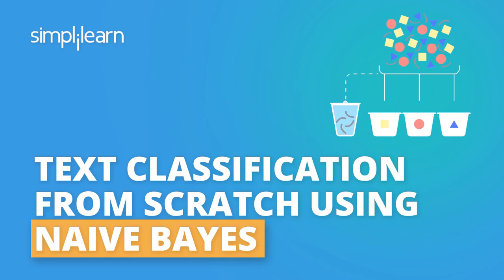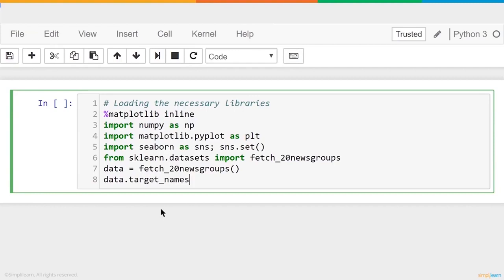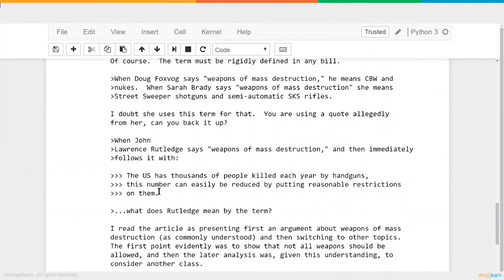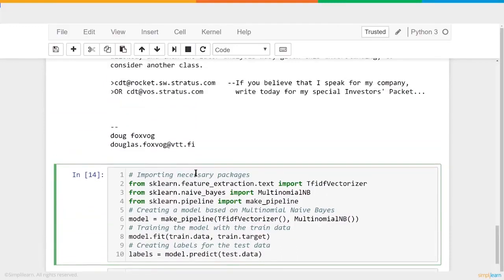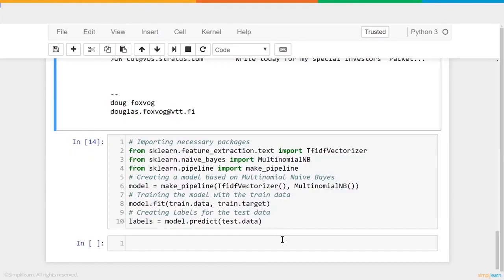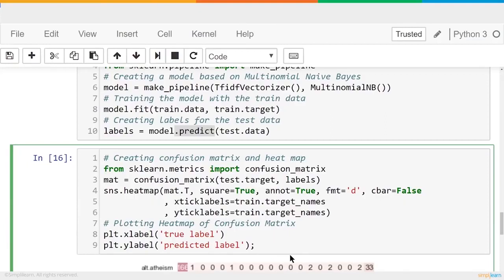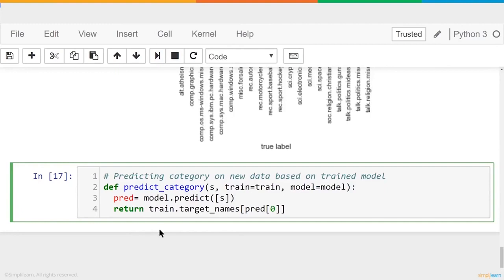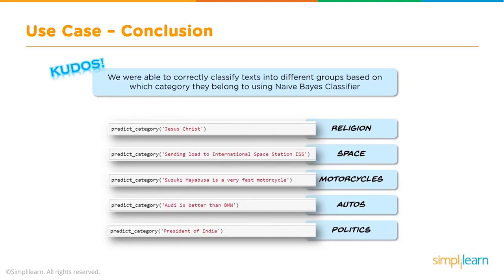Text Classification Using Naive Bayes Naive Bayes Algorithm In Machine Learning Simplilearn